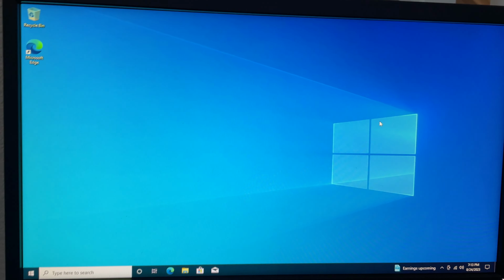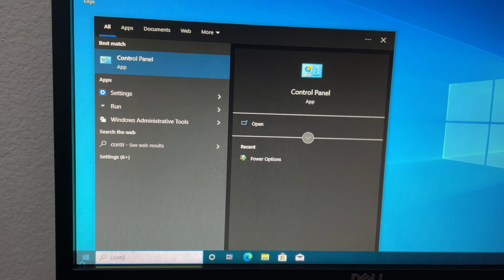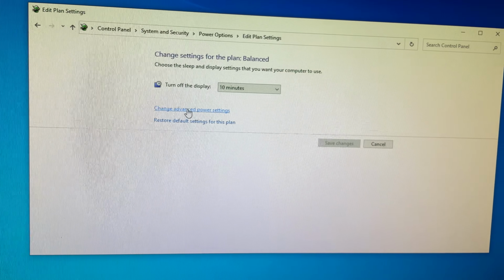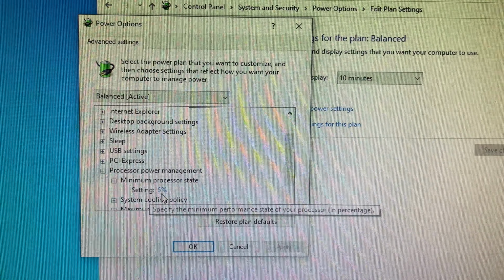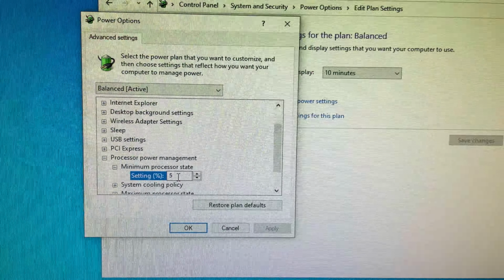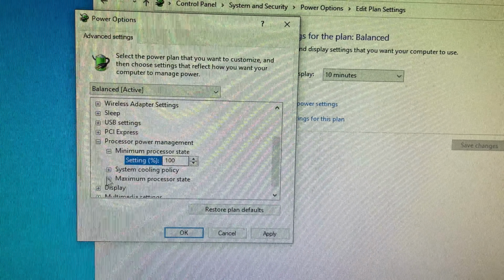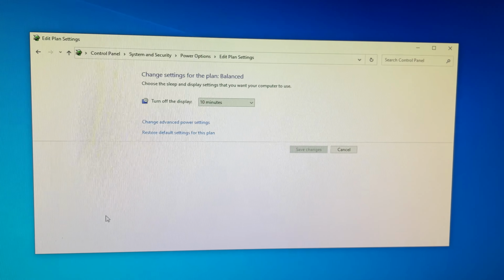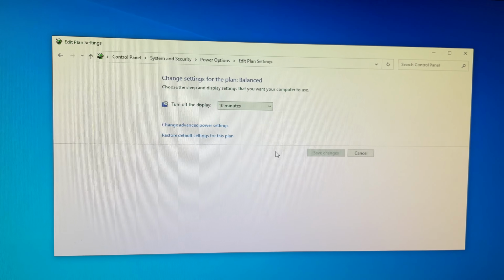How to make a Windows computer faster for FREE -- in general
Oddly enough, this small setting makes a noticeable difference in the overall speed of computers, especially older/cheaper machines.

Steps:
1. Click on Windows logo in taskbar
2. Type "Control Panel"
3. Click on System and Security
4. Click on Power Options
5. Click "Change Plan Settings" next to current plan
6. Click "Change advanced power settings"
7. Open "Processor Power Management"
8. Open "Minimum Processor State"
9. Set to 100% (for laptops, only change plugged in option, or battery life may be negatively affected)
10. Open "Maximum Processor State"
11. Check if it is set to 100% (check both plugged in and battery for laptops)
12. Click "Apply"
13. Click "OK"
14. Exit Control Panel.